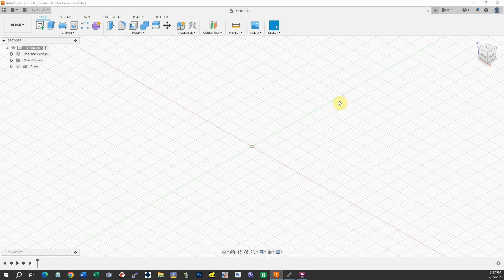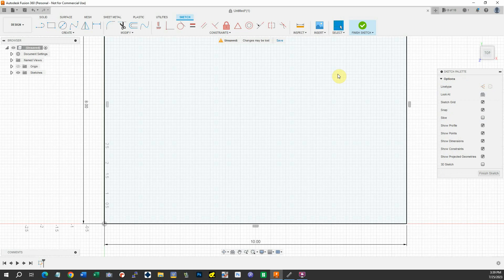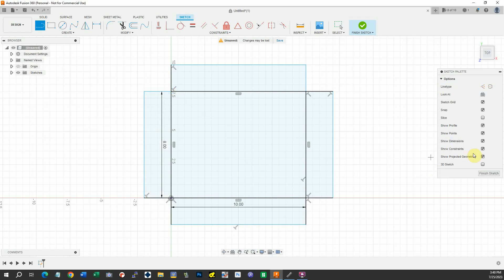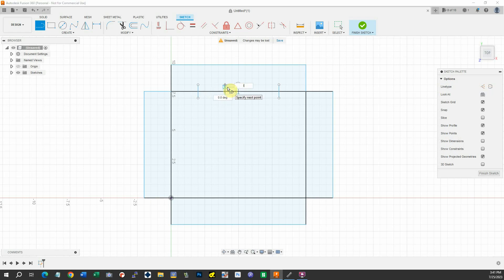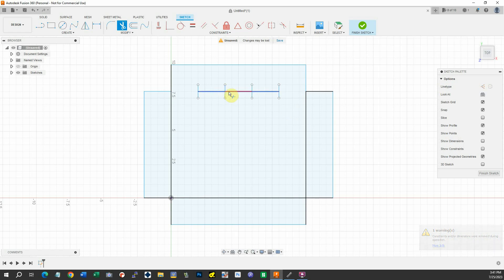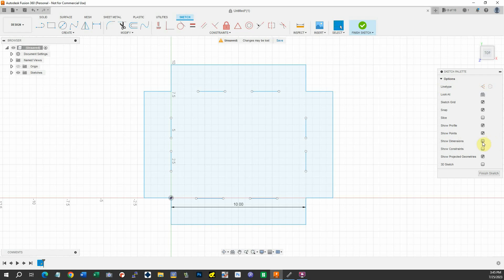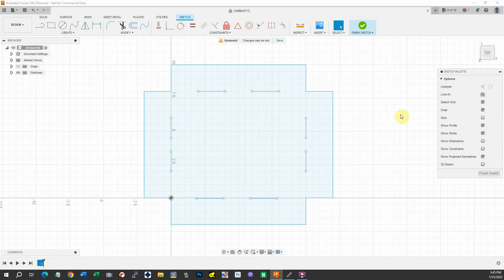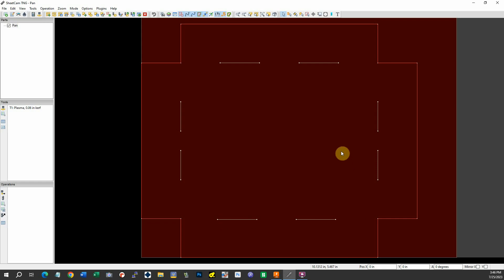Using Fusion 360 to generate DXF files with single line cuts.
When plasma cutting, sometimes single line cuts are needed.